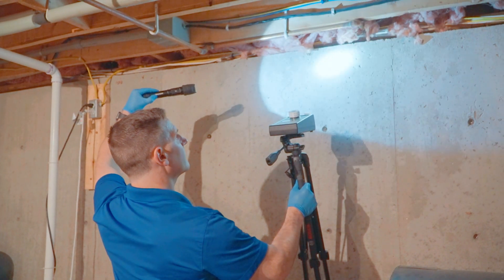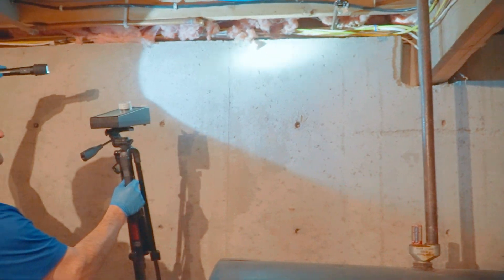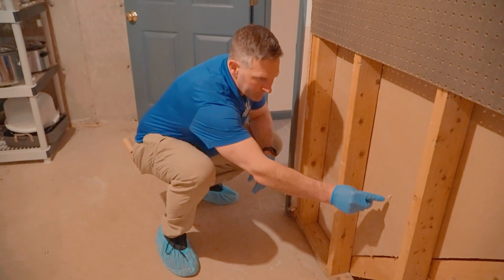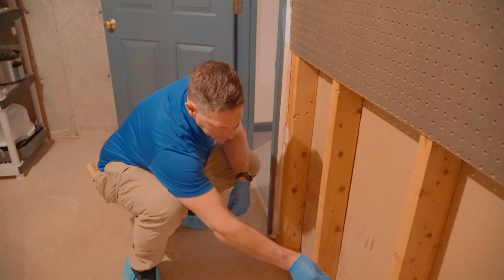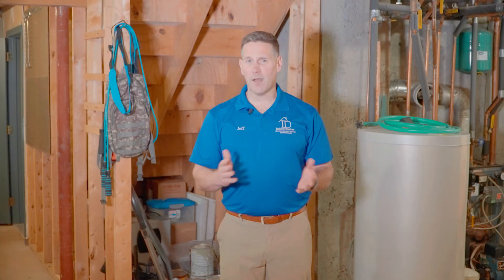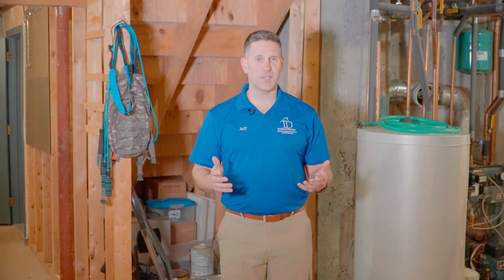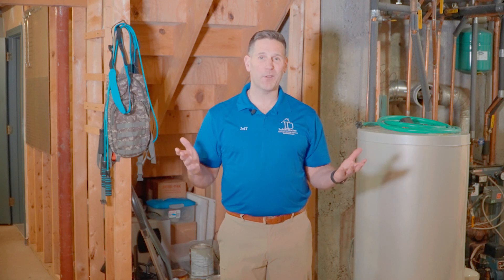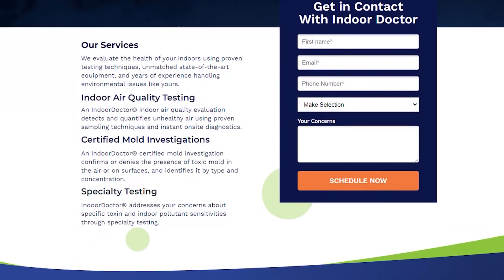IndoorDoctor Certified Mold Inspections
An IndoorDoctor® certified mold investigation confirms or denies the presence of toxic mold in the air or on surfaces, and identifies it by type and concentration.
Based on these laboratory results, an accredited environmental engineer will generate a custom report stating whether conditions are favorable for mold growth and also identifying the root cause of the environmental concern. We make every effort to accommodate your schedule and timeline.

Your certified IndoorDoctor mold investigation includes:
Clear interpretation and explanation of the laboratory data presented in layman’s terms.
An appropriate action plan to correct and improve the conditions based on accepted protocol and guidelines for remediation.
Concise recap of the observations and comments made during the assessment.
Infrared imagery to detect thermal gradient changes that may indicate hidden moisture zones, which promote mold growth.
Precise digital moisture meters.
Fully calibrated air-sampling devices.
Sterile sampling equipment.
Digital hygrometers to measure the relative humidity.
Priority processing to accredited laboratories.
Accepted protocol and guidelines for remediation.
Expert follow up consultation.

Featured Equipment
Our fully calibrated, state-of-the-art testing and diagnostic equipment enables superior onsite assessments, unmatched by any other company in the industry. We are constantly upgrading our testing and diagnostic equipment with the newest cutting-edge technology to give you the best assessment possible.